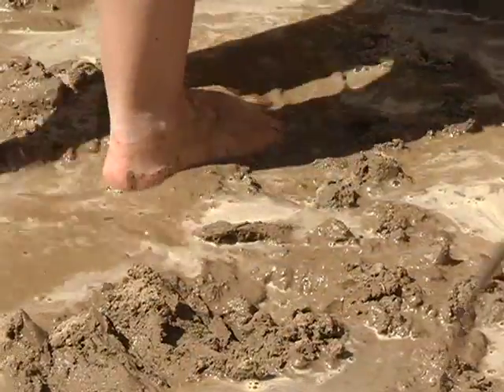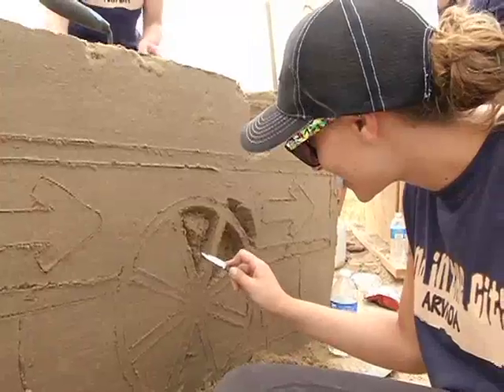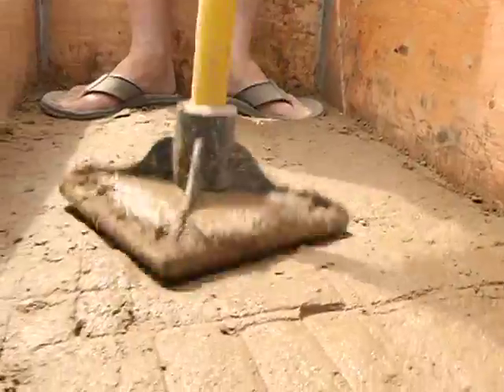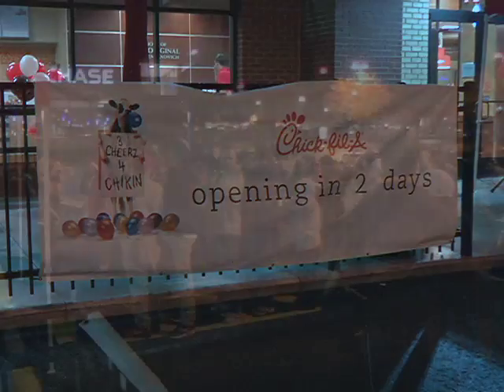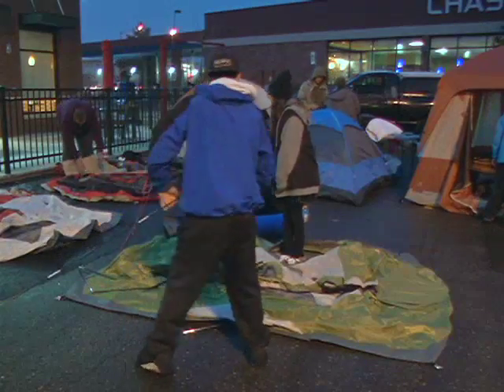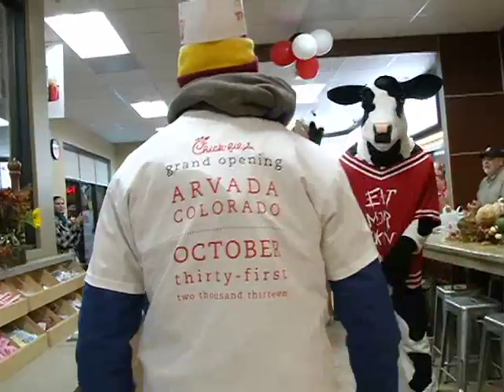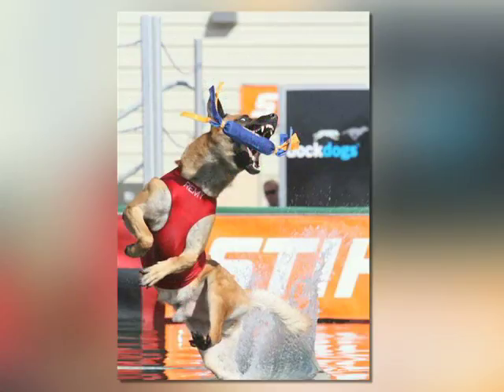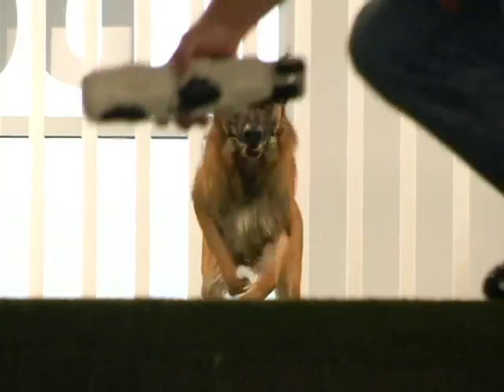NATOA Entry 2014 - City of Arvada - A-Files Category #49 Magazine Format Series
NATOA Entry 2014 - City of Arvada - A-Files
Category #49 Magazine Format Series